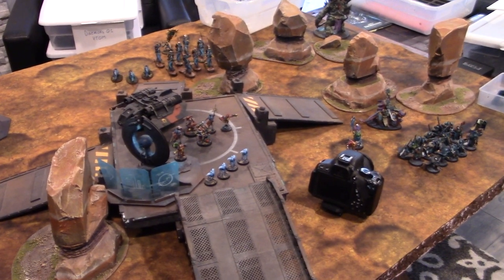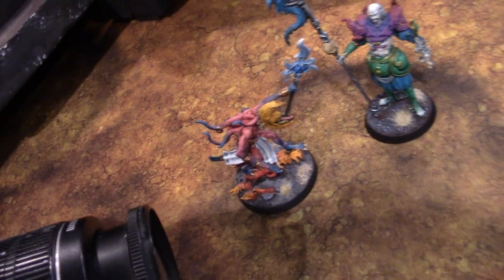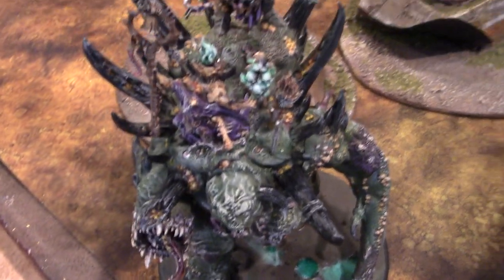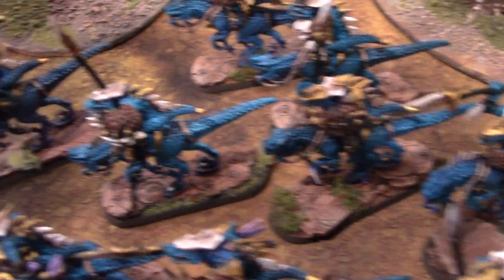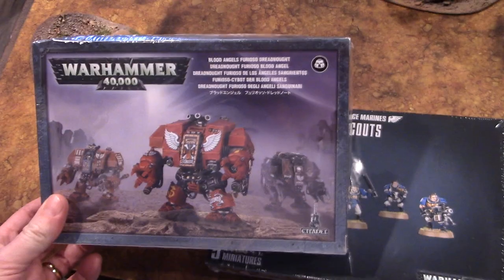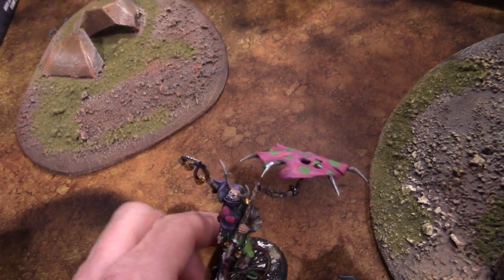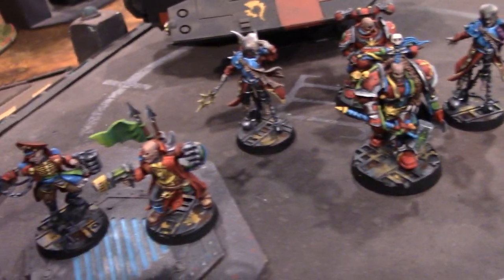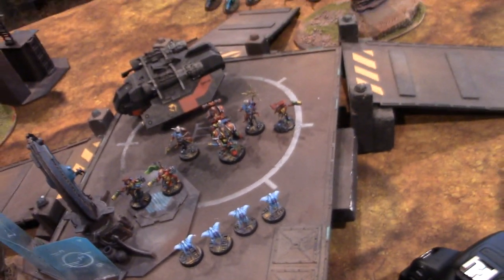Studio Update- Nurgle Circus, Tzeentch Beastie, Seraphon and box sets super offer